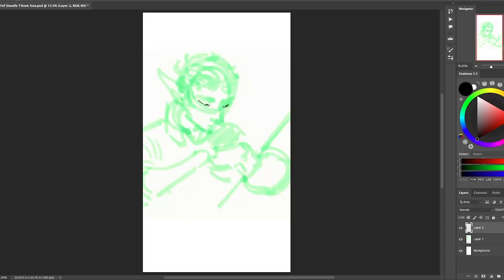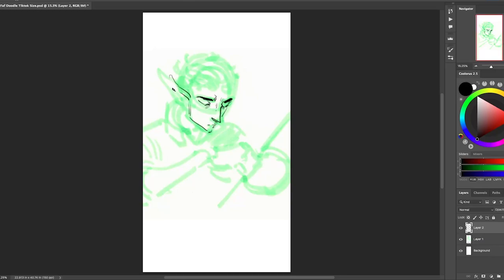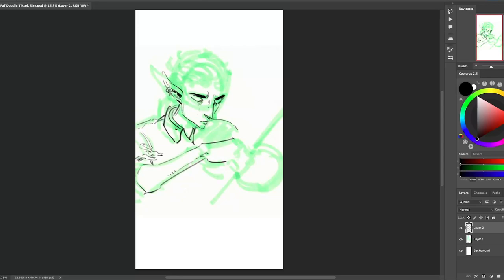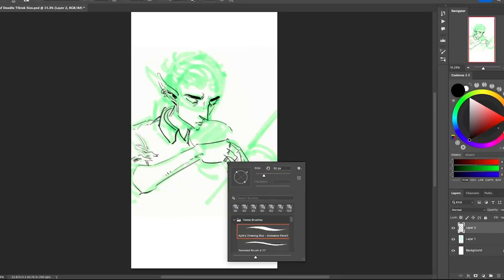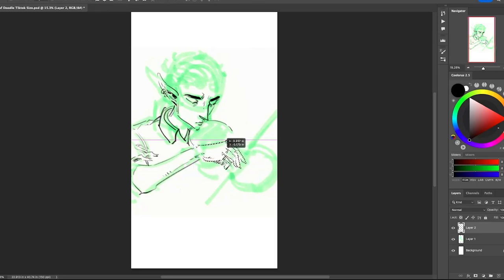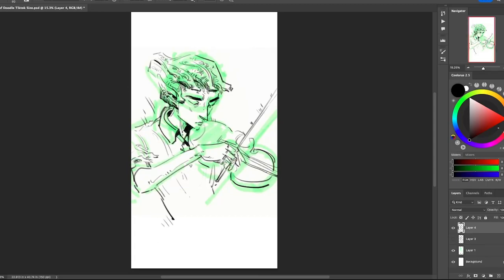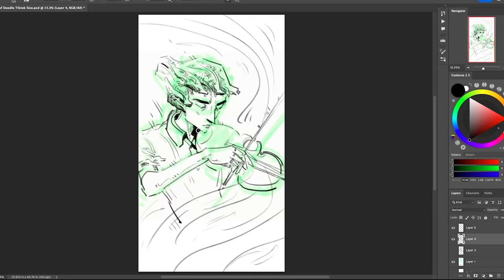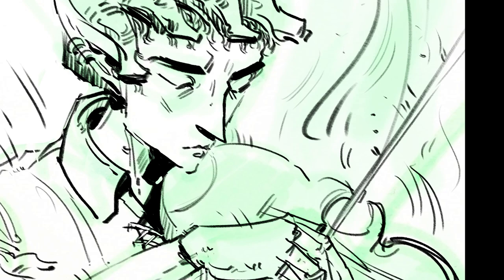Meet My Fantasy Character: Fafnir (Faerie)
I'm introducing a new series in which I talk forever about a character from my upcoming YA fantasy Sacred: A Faerie Novel each week.
Do you share Fafnir's dream? The idea of living eternally in a world of your own making, free from the constraints of other people and society? As a natural hermit, I do.
The song playing in the background is Yawny at the Apocalypse by Andrew Bird.